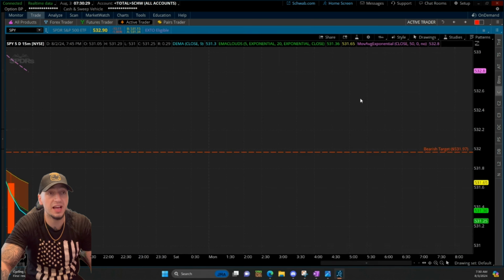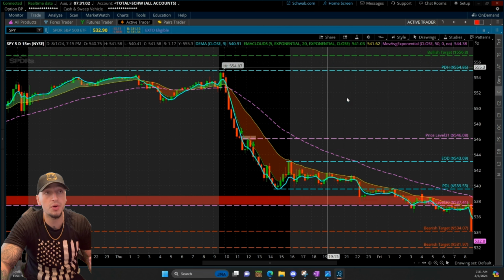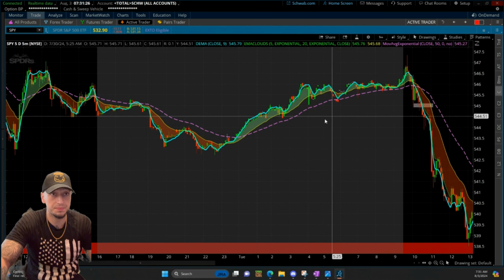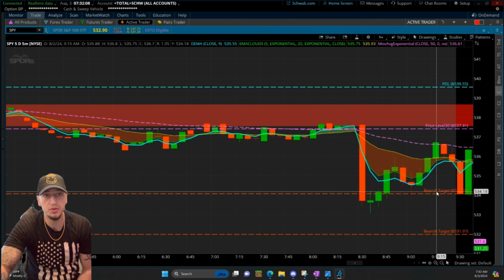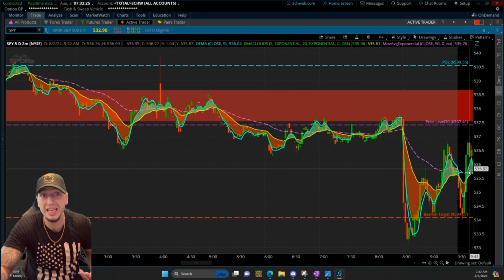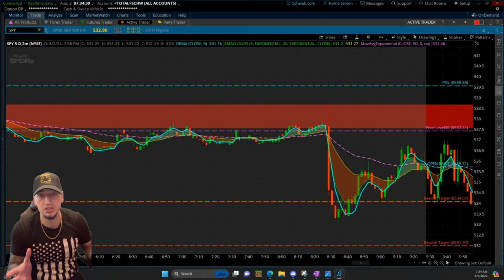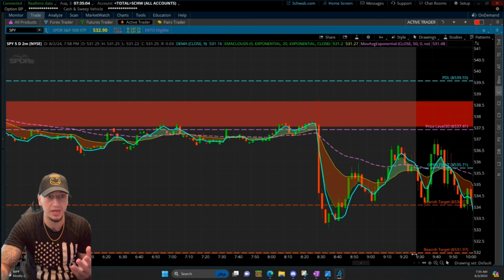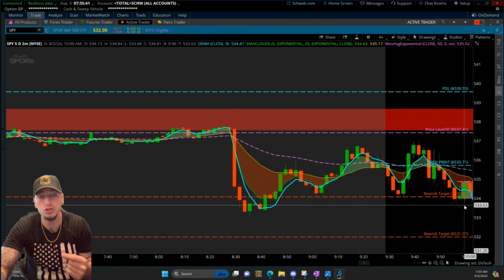"SIMPLIFIED Scalping Strategy: Using GBI's to Determine Scalping Opportunities"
JSAL breaks down 8/2/24 Price action and how GBI'S (Green Bar Ignored) helps him identify risk while trading in these EXTREMLY VOLITLE Market.

Clinks below to join our team

Master the Market by Mastering Your Emotions

^^^JOIN HERE

The price of your new life...
is your old life...
"MAKE THE CHANGE"
-JSAL